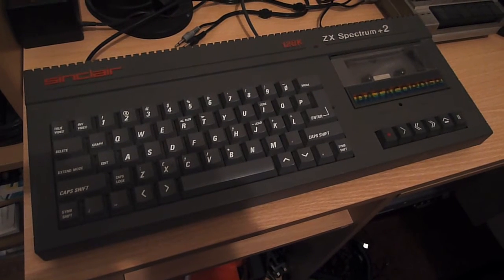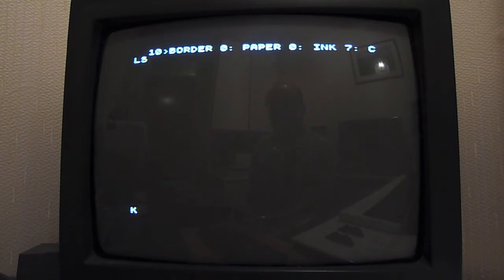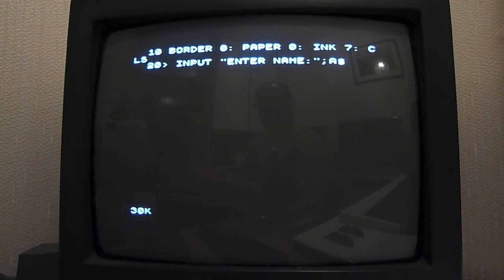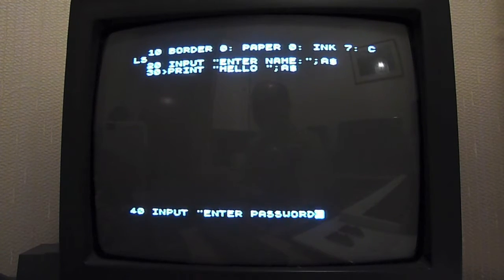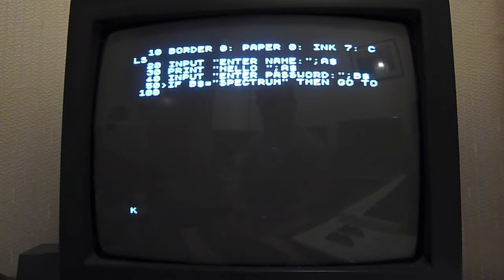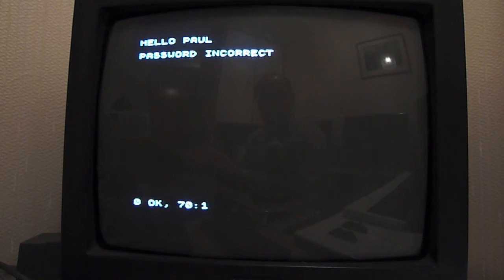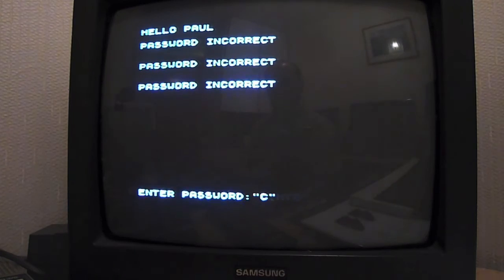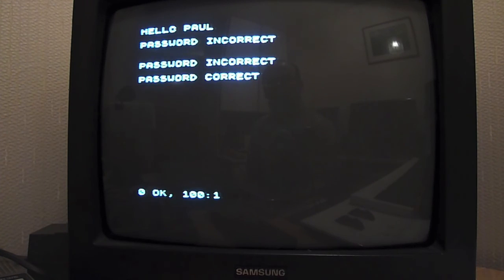Programming in Sinclair Basic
A quick demonstration of programming a Sinclair ZX Spectrum + 2 using 48K Basic